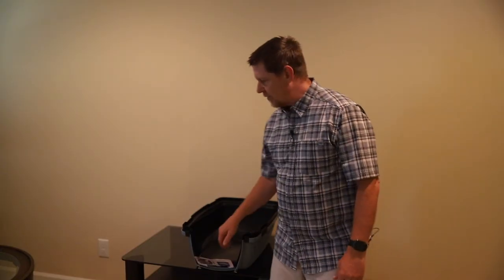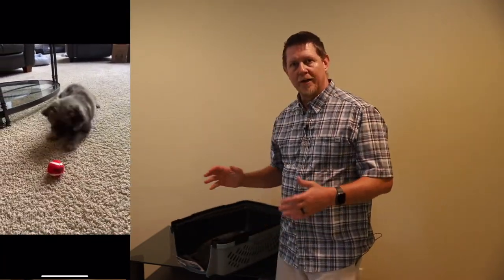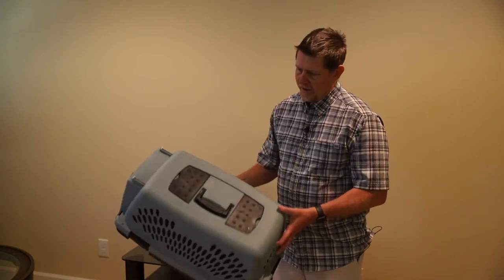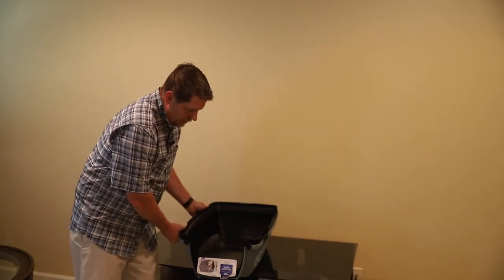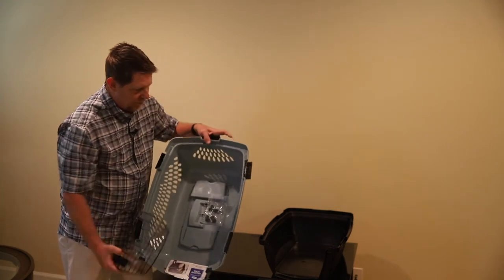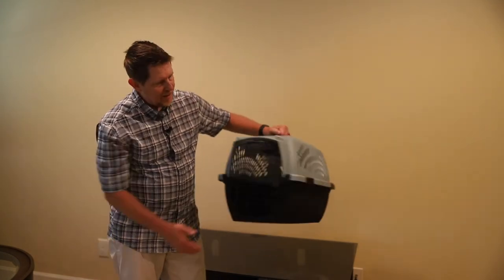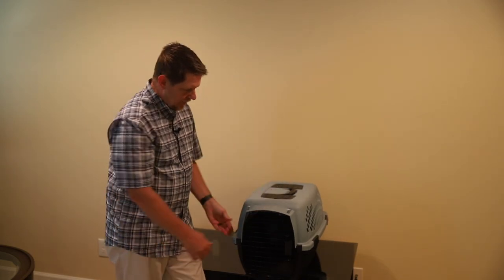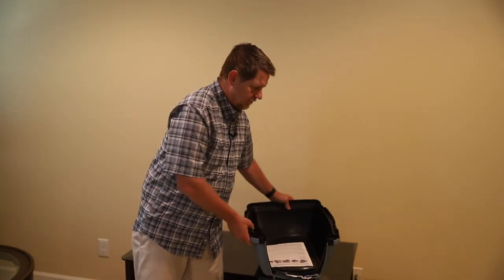REVIEW: Petmate ASPEN Dog Kennel in Four Size Options Up to a 25 Pound Pet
Review of the Petmate ASPEN Dog Kennel comes in 4 sizes to accommodate pets up to 25 pounds.

If this review was helpful to you, you can purchase this product using our Amazon affiliate link here and we will receive a small commission at no added cost to you
or visit our
see all of our other favorite products.

About this product:
Medium Pet Crate:This dog kennel for medium dogs has an easy-open latch for opening the dog travel carrier with one hand lid includes built in storage for additional pet identification
Up To 20 lbs: Suitable for pets up to – 20 lbs | Product dimensions – 24" L x 16.5" W x 14.5" H | Interior dimensions – 22" L x 14.5" W x 13.5" H |Product weight – 5 lbs
Air Travel: This pet carrier meets most airline cargo specifications | The Air Travel kennel for dogs and cats also has ventilation on 3 sides
Aspen Pet: Aspen Pet provides every day essentials for pet parents, dogs and cats. Check out Aspen Pets for leash cable tie-outs, litter box accessories, pet toys, gravity water/food bowls, pet beds, dog houses, carriers and more!
Just For Pets: Petmate makes a variety of pet products for dogs, cats, chickens and other small furry friends Check out our brands such as Aspen Pet, Arm Hammer, Booda, Chuckit, Pet Qwerks and more
Length 24.1 " width 16.7" height 14.5""